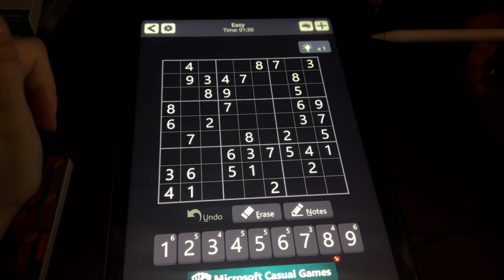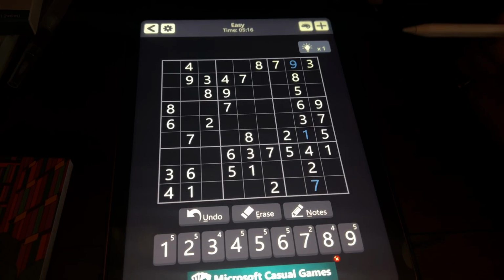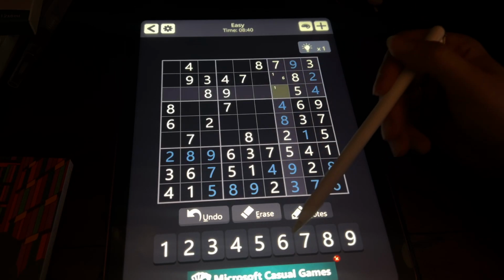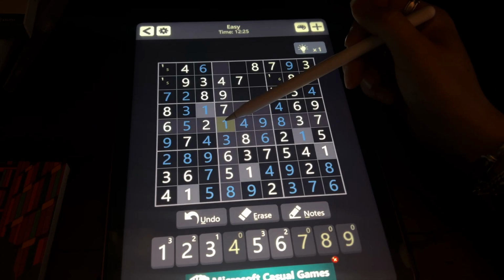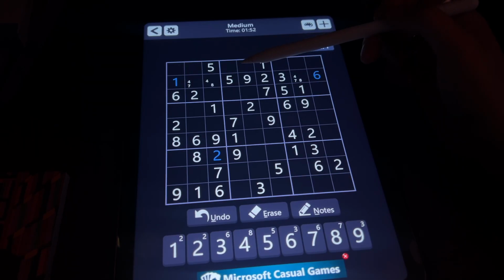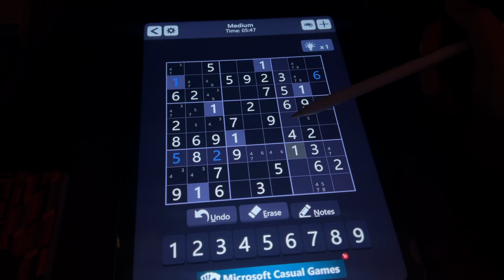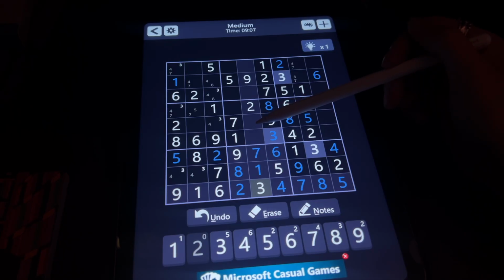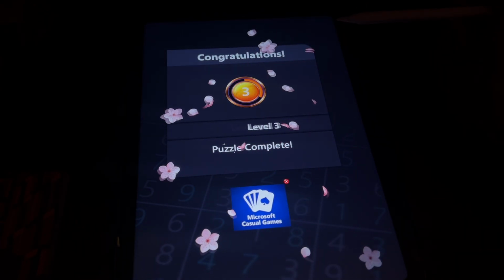ipad sudoku [ASMR] ✎ᝰ.ᐟ⋆⑅˚₊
Hey Everyone!
I love ipad tapping sounds sorry not sorry. I also love sudoku! But I don't love the recording missing my wins :(